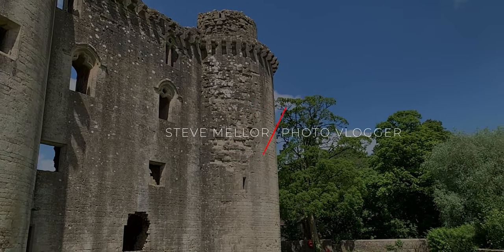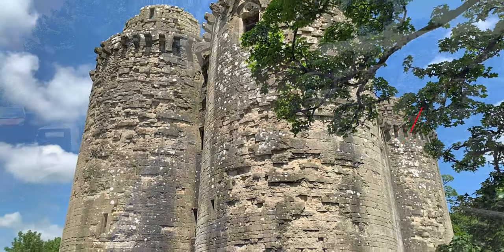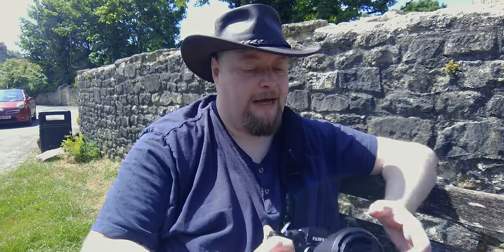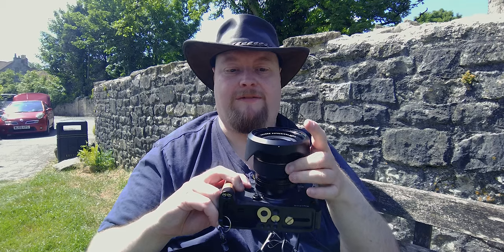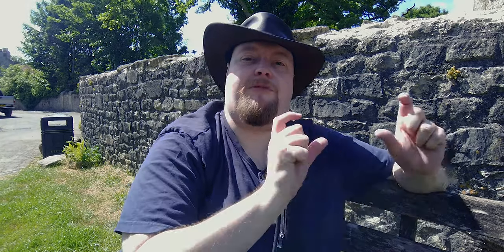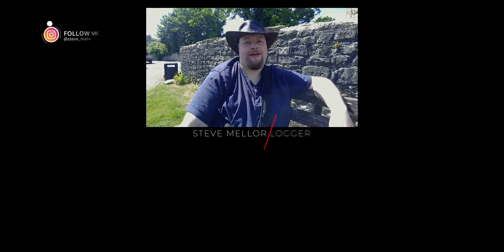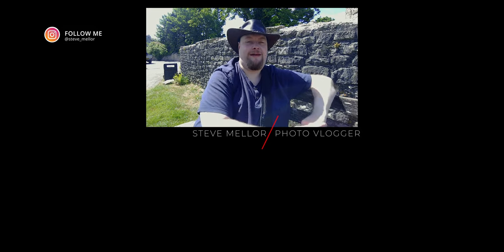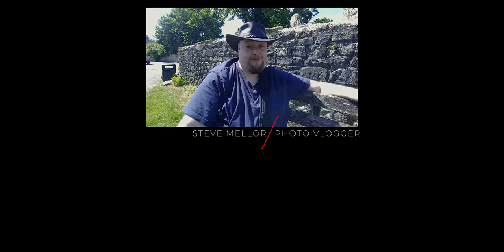Why I Bought A Second Hand Fuji XF 10-24MM Lens Instead Of The MK II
Should you buy the new Fujifilm 10-24mm f4 WR?

In this video, I go over why I decided not to buy the Mark II version of the lens and, instead, picked up a second-hand version.

Despite weather resistance, a new aperture ring and slightly improved IOS, I couldn't see any major benefits of the new lens that justified the increased price. Here, I discuss the decision and give you some things to think about when choosing to get your own wide-angle lens.